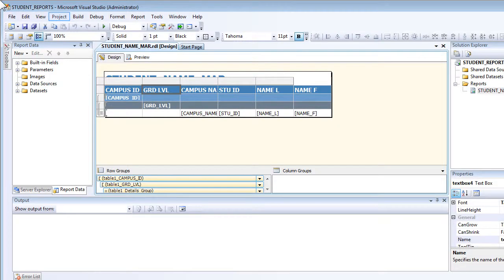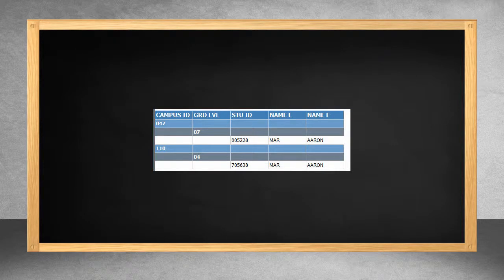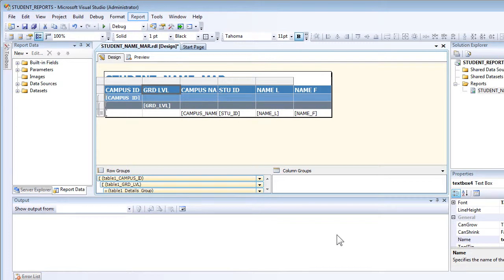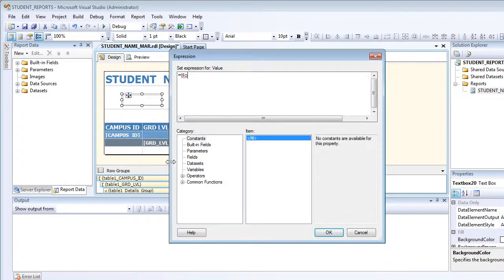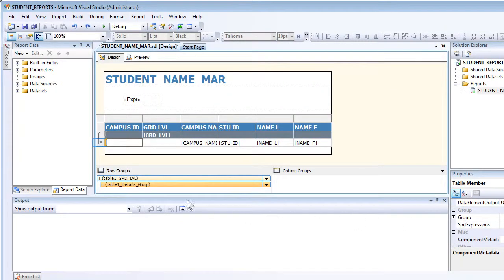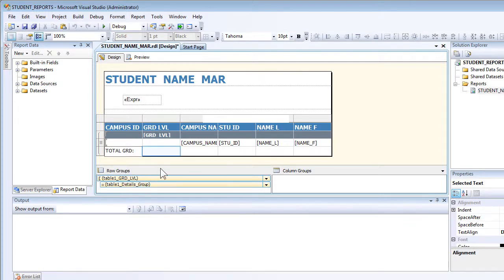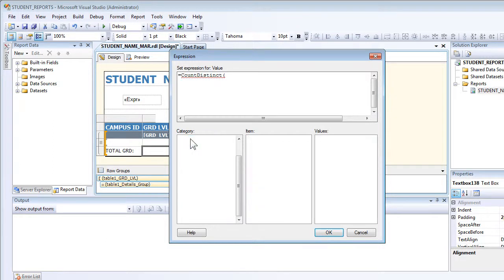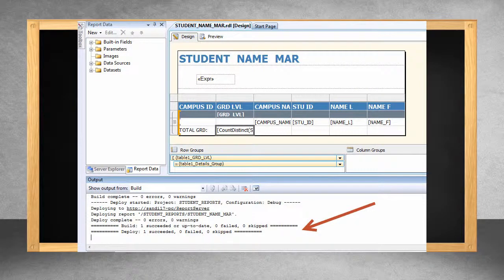Report Manager 101: Lesson 3 - Deploying Reports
E-Learning Module Course 6325 Lesson 3